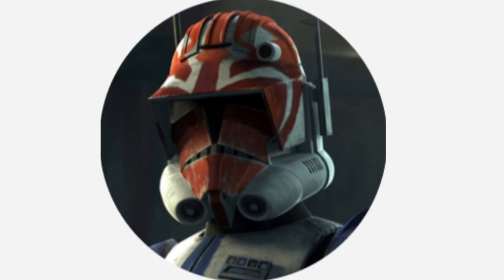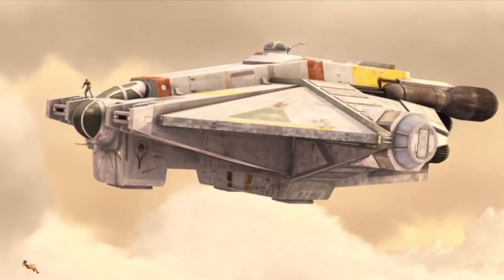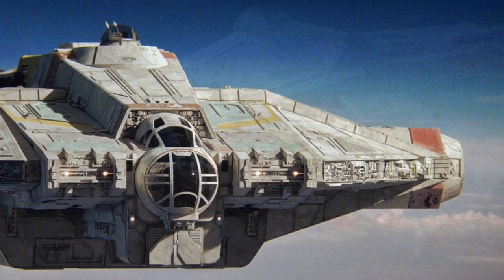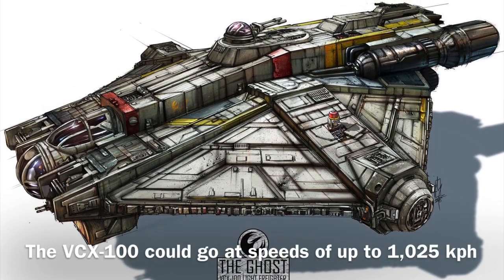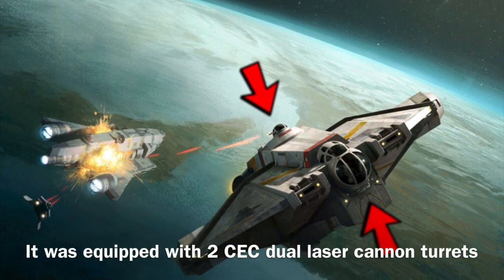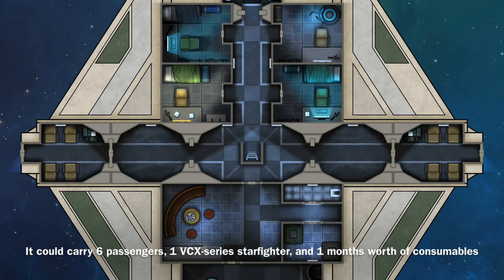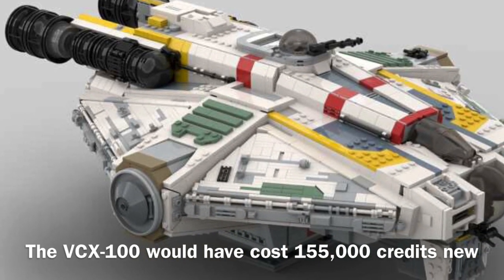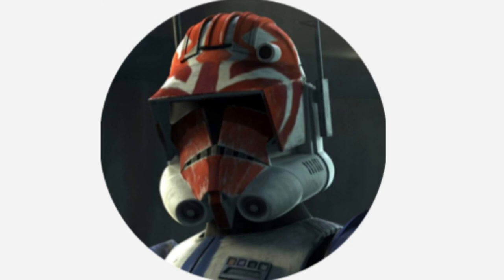The VCX-100 light freighter | another vessel with serious plot armor